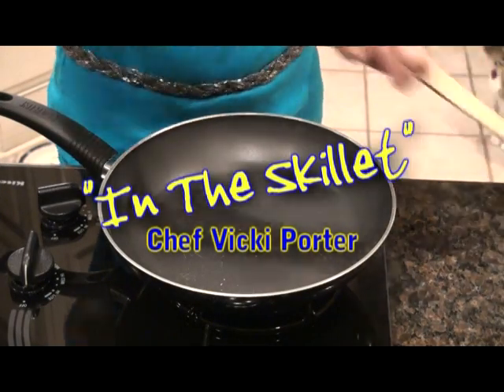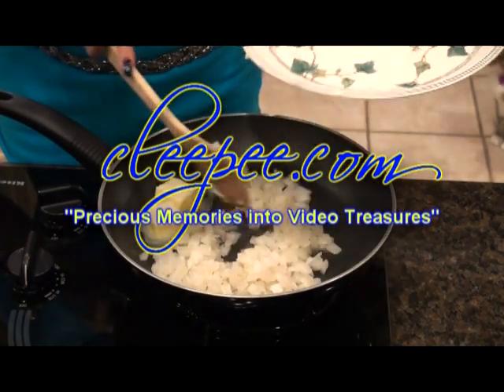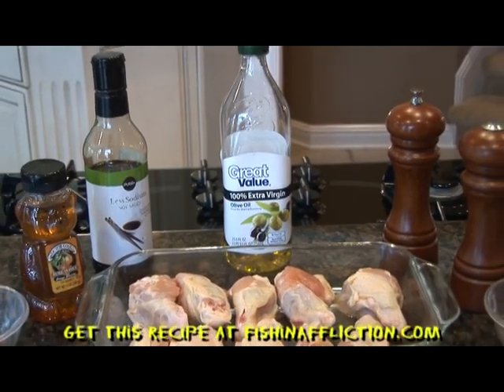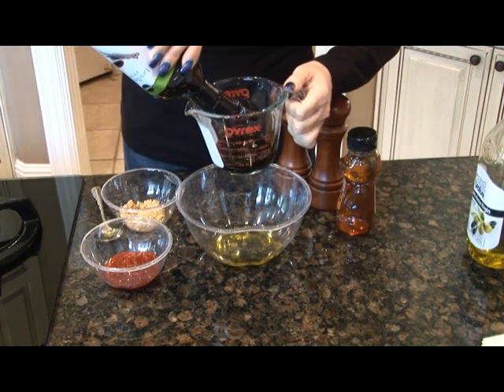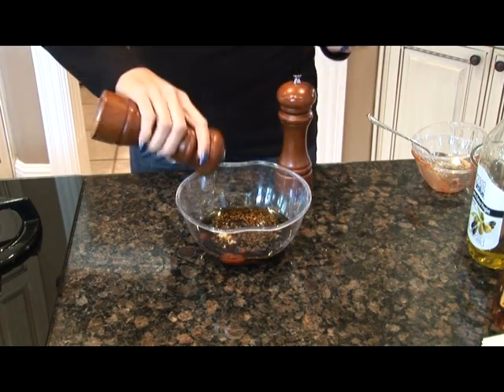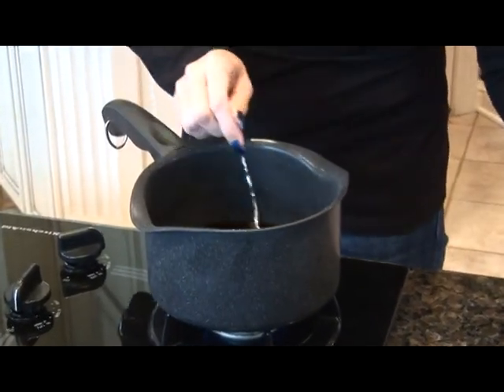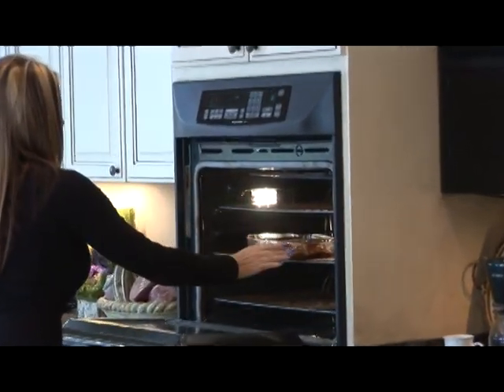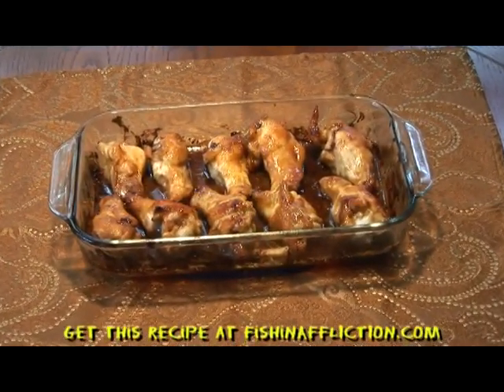In The Skillet ... "Glazed Chicken Wings"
These Chicken Wings are a favorite at my house!